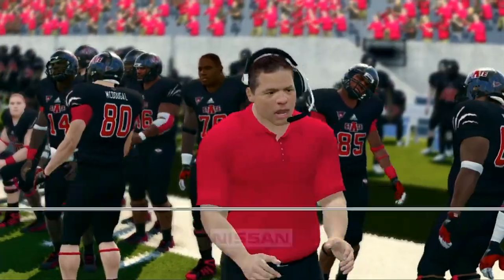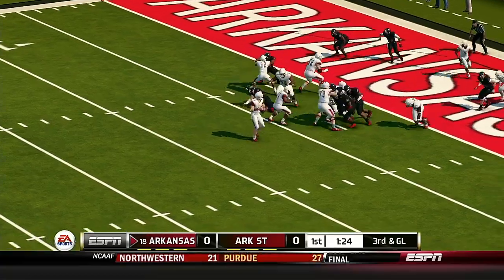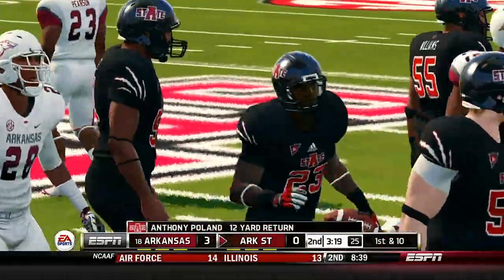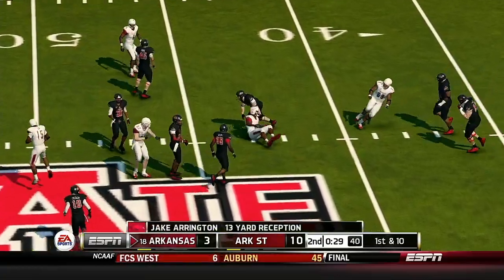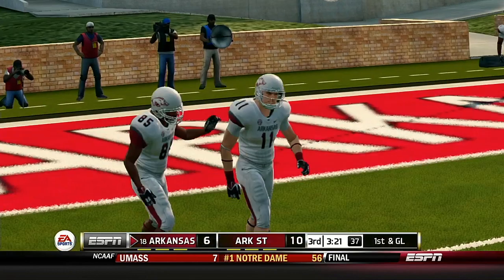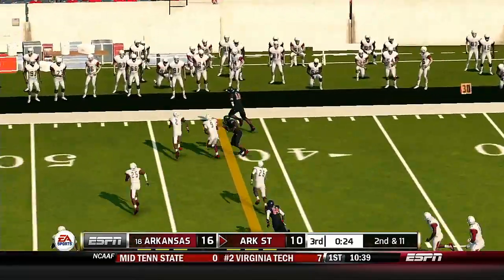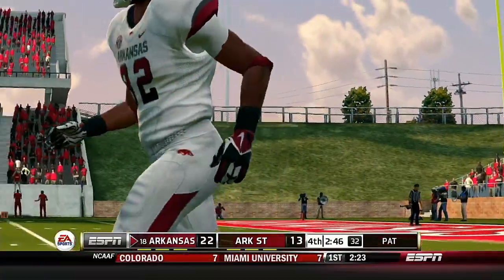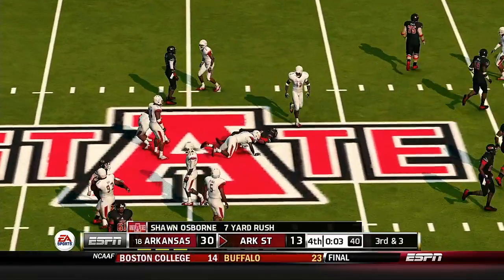NCAA Football 2021 Season Week 4 Arkansas @ Arkansas State